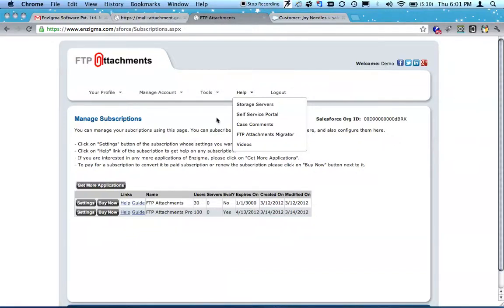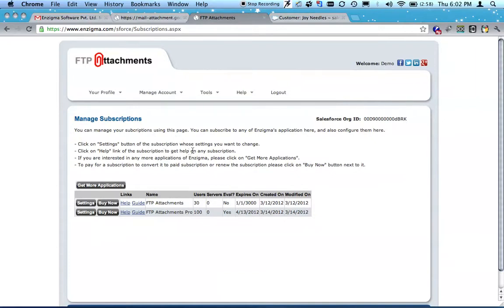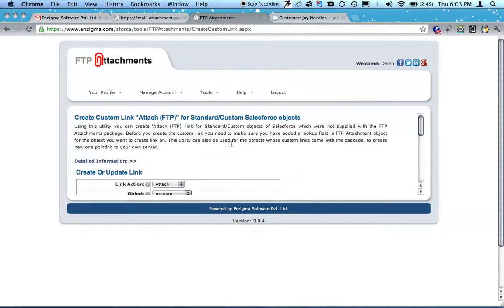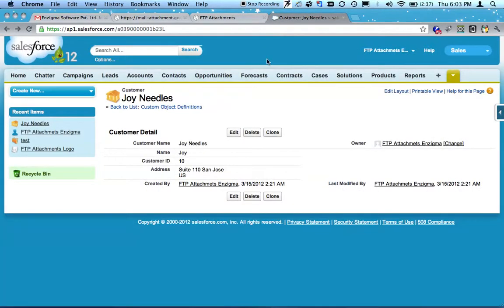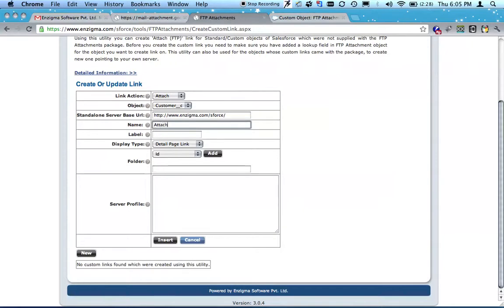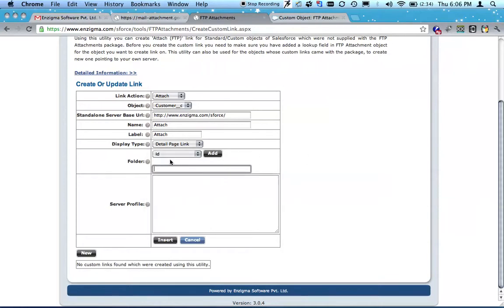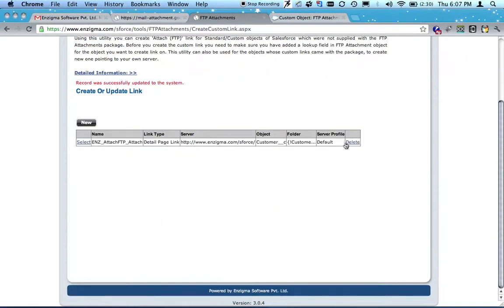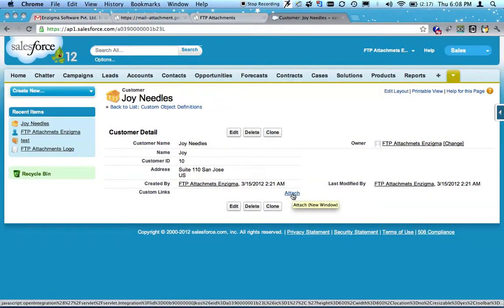Custom Link Manager:- Attach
This video will assist you to create Attach link